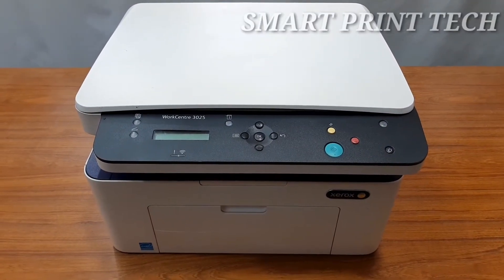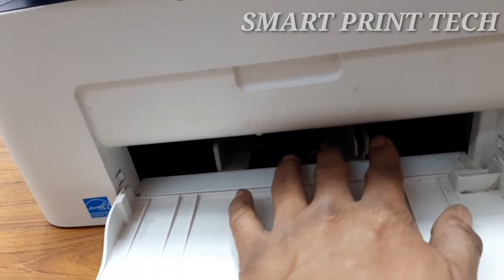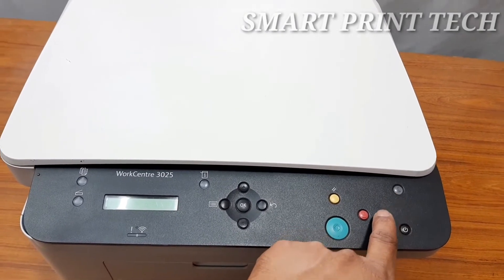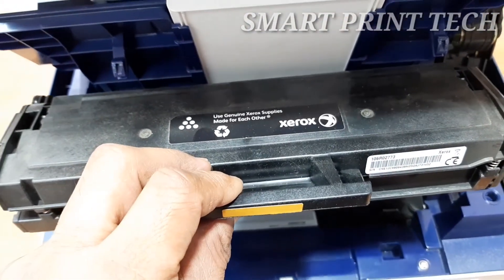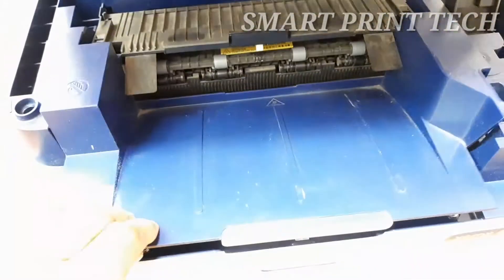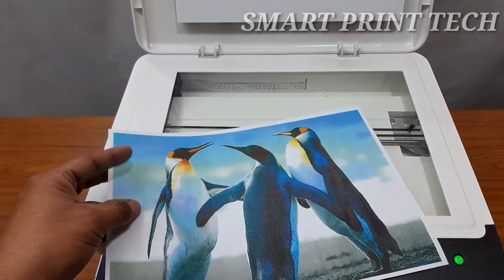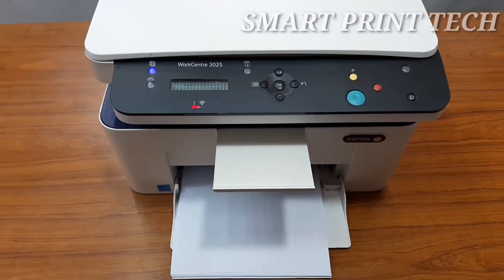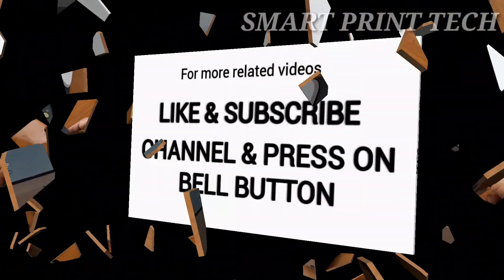Xerox Work Centre 3025 Laserjet Printer Full Specifications and Review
Xerox Work Centre 3025 LaserJet All in One Printer. Print, Scan, Copy,
Printer multifunction wireless, Speed : up to 21 pages per minutes, Duty cycle up to 15,000 pages per month, Processor / memory : 600MHz / 128MB, Connectivity: Wi-Fi b/g/n, Hi-Speed USB 2.0, Print Resolution : 600×600dpi, Scanning Resolution :up to 1200×1200dpi,
Printing Features: Ink Save Mod, Booklet Printing, Label Printing, Skip Blank Pages, N-up Printing, Scale, Reduce/Enlarge, Fit to Pages, Watermarks, Overlays, Custom size Pages, Print Request, Edge Enhancement, Brightness Adjustment, Contrast Adjustment, Paper selection by Theme.
Mobile Printing : Apple Airprint, Google Cloud Print (Optional: Xerox wireless print solutions adapter - includes Airprint,Google Cloud Print v2.0 and Morpia)
Xerox 3025 printer specifications
Work Centre 3025 printer specifications
3025 printer specifications
Replace Toner cartridge on Xerox printer
Replacing Toner Cartridge on Work Centre printer
Xerox toner replace tutorial